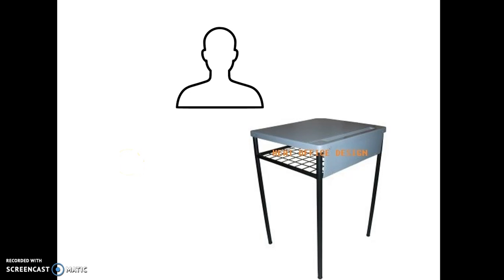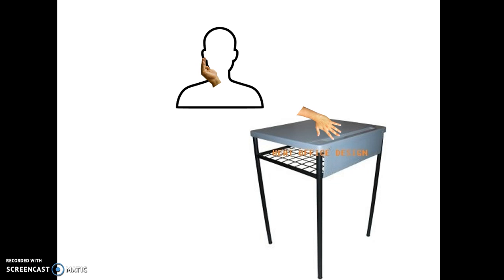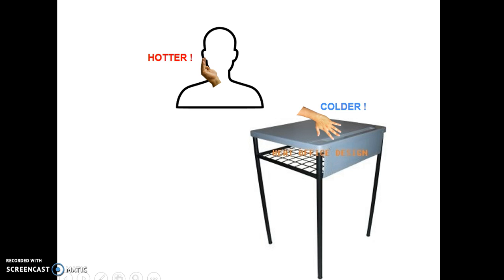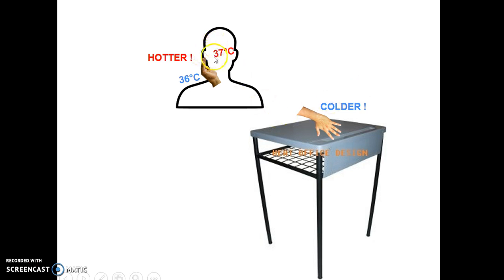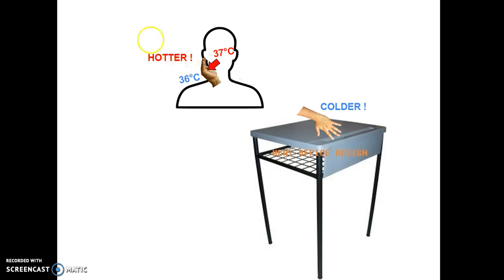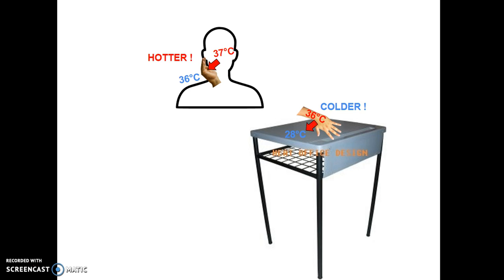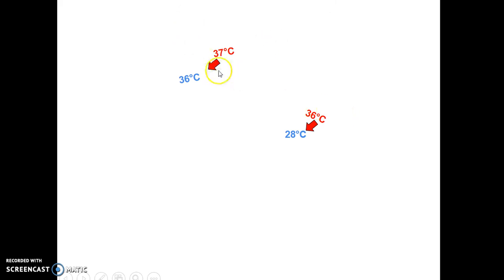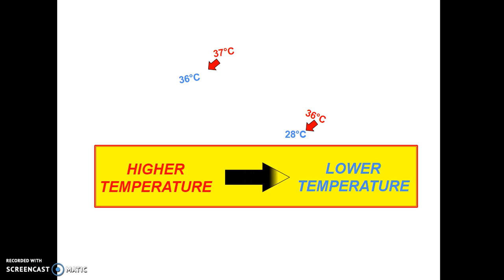How is thermal energy transferred?